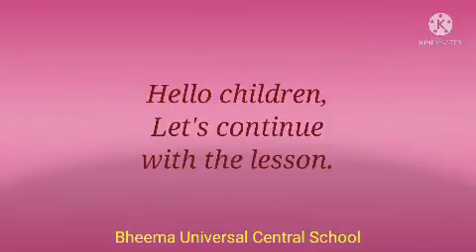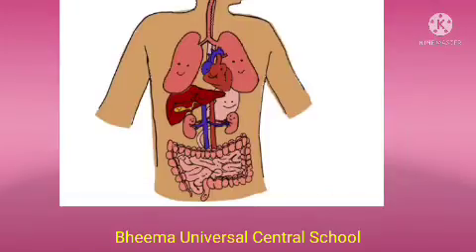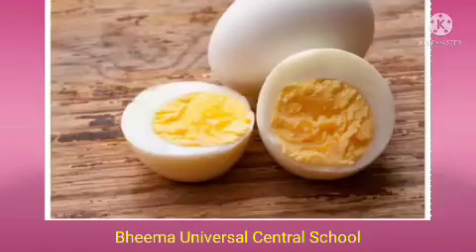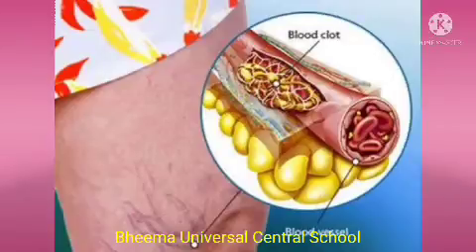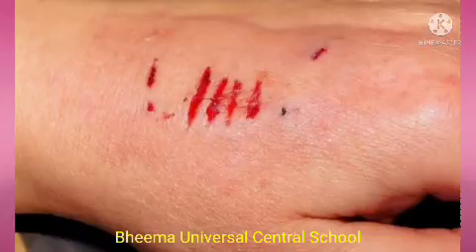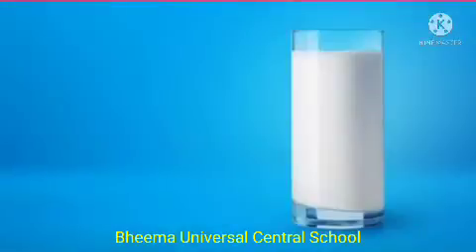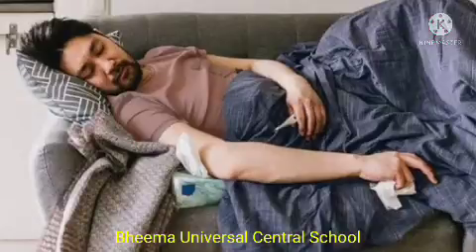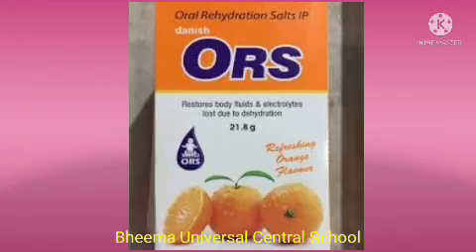Bheema class 6 science section A chapter 2(4)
Bheema class 6 science section A chapter 2